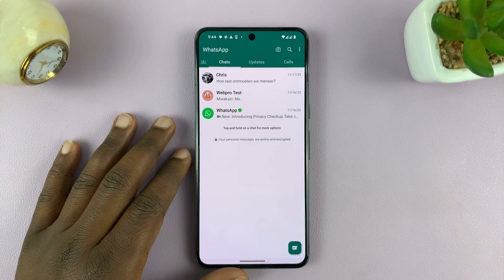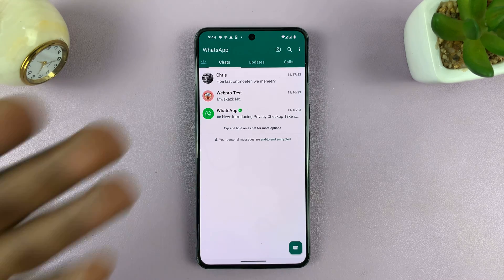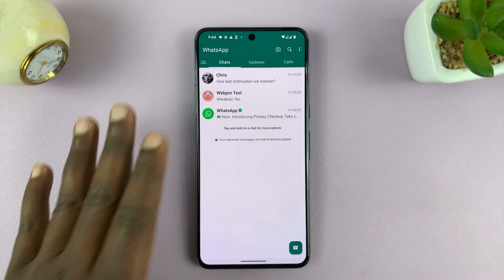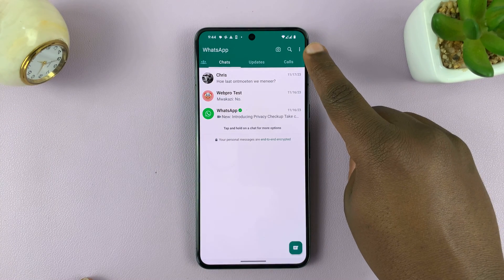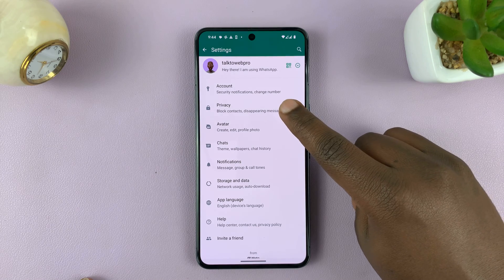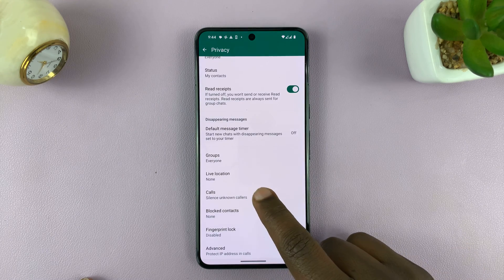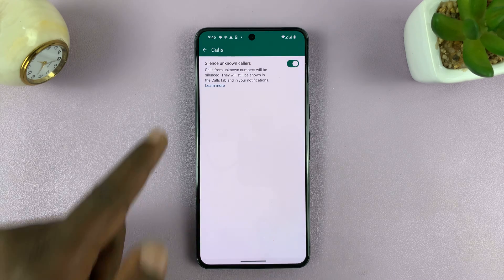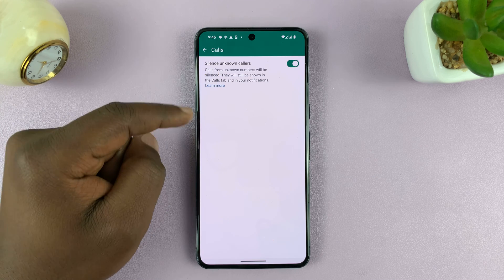Android: How To Silence Unknown Callers In WhatsApp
In this step-by-step tutorial, learn how to manage or silence unknown callers in WhatsApp on your Android device. Silence those pesky unknown calls effortlessly using simple settings within WhatsApp.

If you've ever wondered how to keep your WhatsApp calls silent from unknown numbers on your Android phone, this tutorial is for you! Don't let unwanted calls disrupt your peace of mind. Follow along and take control of your WhatsApp call settings today.

Silence Unknown Callers In WhatsApp (Android):

Step 1: Open WhatsApp on your Android device. Upon opening WhatsApp, navigate to the three vertical dots in the top right corner of the app. Tap on 'Settings'.

Step 2: Within the 'Settings' menu, tap on 'Privacy' to proceed to delve into the privacy-related configurations.

Step 3: Among the privacy options, locate the 'Calls' settings. Here, you'll find various call-related preferences and controls.

Step 4: To silence unknown callers, toggle the icon next to the "Silence Unknown Callers" option, to the On position.

Once you toggle this option on, calls from unknown callers will be silenced. However, they will still be shown in the Calls tab and in your notifications. Exit the settings and your changes will be saved.

WOTOBEUS USB-C to USB-C Cable 5A PD100W Cord LED Display:

Cell Phone Tripod Adapter